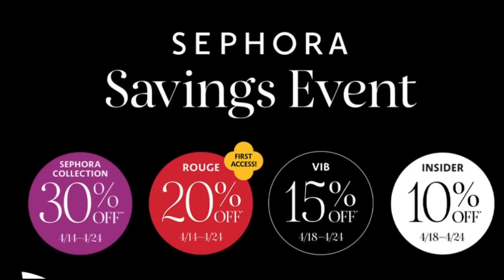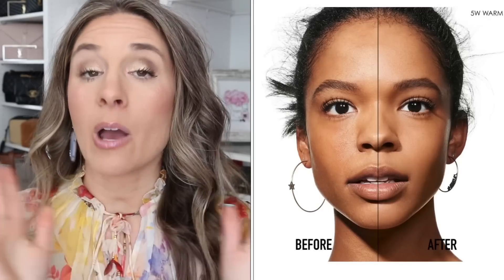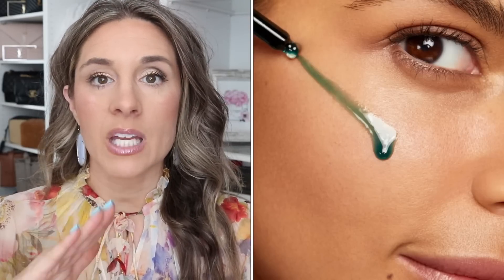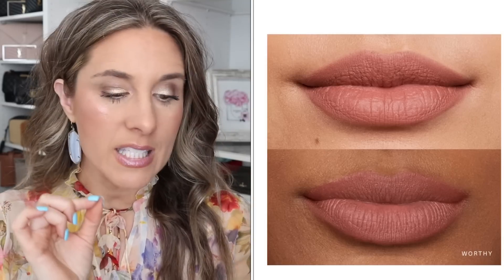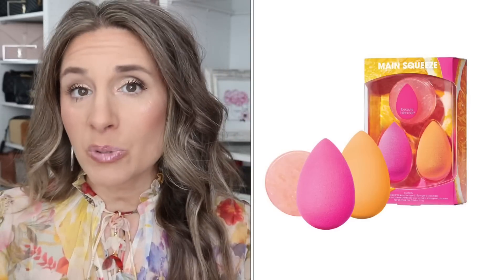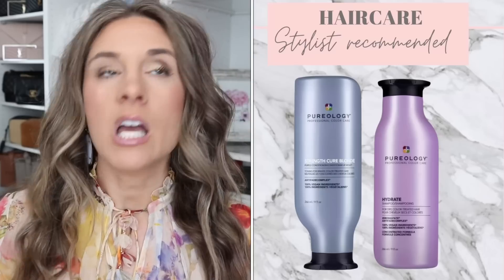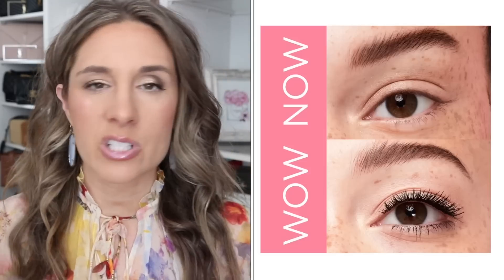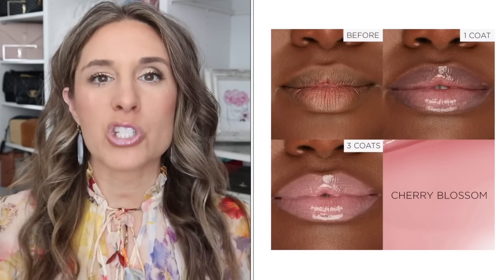SEPHORA SPRING SALE WISHLIST - ALL THE ITEMS IN MY CART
On My Lips: Sephora Gloss in Wild

Dates to Shop Sale:
Rouge (20%) 4/14/23 - 4/24/23
VIB 4/18/23 (15%) - 4/24/23
Beauty Insider (10%) 4/18/23 - 4/24/23

Items Mentioned:
Carolina Herrera Good Girl Blush Perfume
Dior Forever Foundation
Sunday Riley Luna Sleeping Oil
Haus Labs Blush in Dragon Fruit Daze
Rare Beauty Lip Liner in Worthy
Living Proof Dry Shampoo
Beauty Blender Main Squeeze Set
Sephora Pro Makeup Brushes
T3 Blow Dryer
Rare Beauty Highlighter
Bad Gal Bang Mascara
Ellis Brooklyn Florist Spray
Tarte Tint and Plump Juicy Lip Duo
Rare Beauty Blush in Encourage

LV SPEEDY 35 - 10 YEAR REVIEW, MOD SHOTS, WHAT FITS, PROS, CONS, WOULD I BUY AGAIN?